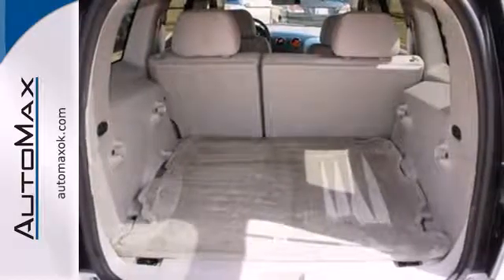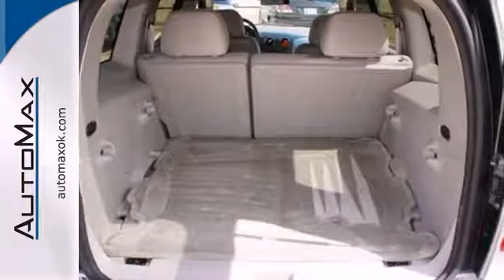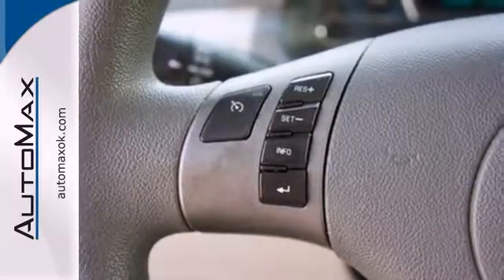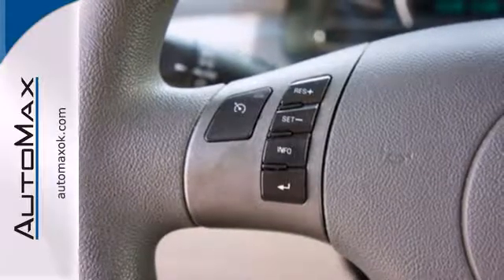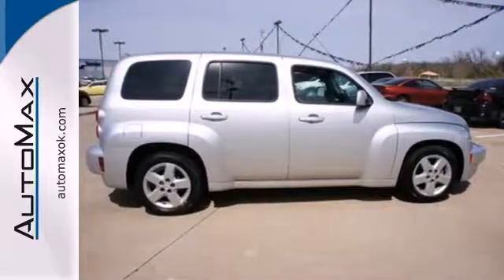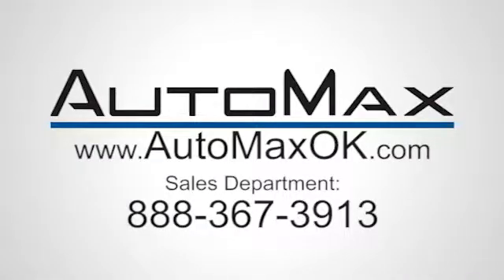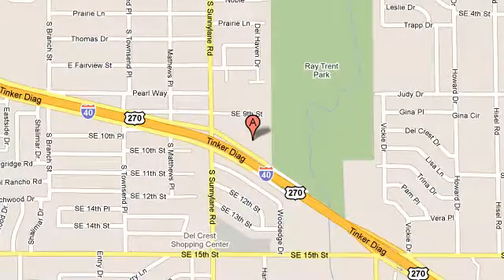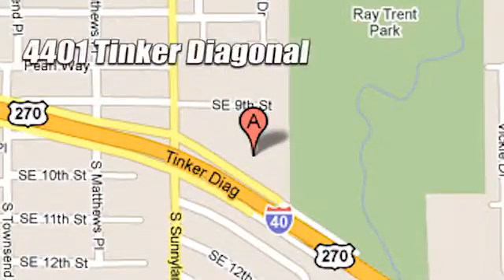2010 Chevrolet HHR Oklahoma City Edmond, OK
Year: 2010
Make: Chevrolet
Model: HHR
Trim: 4 Speed Automatic
Engine: 4 Cylinder
Transmission: 4 Speed Automatic
Color: Silver Ice Metallic
Interior: Gray
Mileage: 66157
Stock #: M3616
Our 2010 HHR (those initials signify 'Heritage High Roof') is itself a unique vehicle. Looking like a shrunk-down and retro-styled homage to Chevy's Suburban wagon, with roly-poly fenders and bulging roofline, circa 1949. Any way you look at it, the lines, a boxy but rolled body with exaggerated fenders and that chin-out grille, plus a roll of sheetmetal wrapping around the top-heavy rear, suggest both old and new forms, as if a gigantic blender, filled with assorted automotive concepts as diverse as a beach buggy, panel truck, hot rod and even a minivan, were whipped up in a concoction that's fresh and clever and way too-cool. This HHR LT w/1LT includes 2.2L, 4-cyl. engine,and lots of creature comforts all for you! This HHR is much more than just a competitor for Chryslers PT Cruiser. While both offer a unique exterior shape, the HHR is designed to be an everyday vehicle the family can enjoy. Consider it a Malibu dressed in retro-style. Comfortable and fun-to-look-at, if owning something different is your forte, this may be the family sedan of your dreams! 'Please visit us on Dealerrater.com and see what our customers have to say about us. For Special Internet pricing, VIP Appointments, and more please call our Internet Sales team today.'

Address:
4401 Tinker Diagonal St